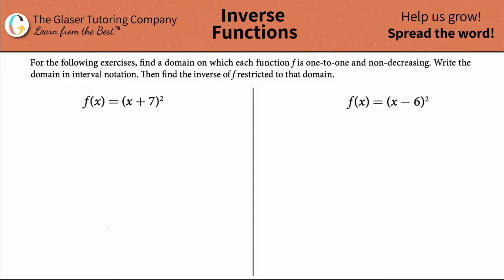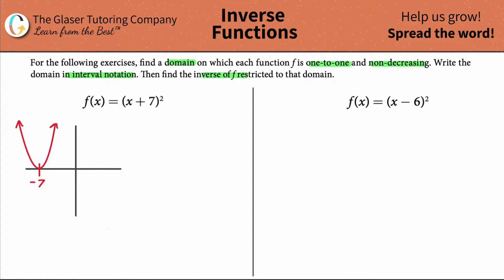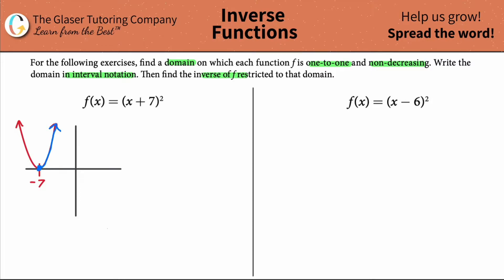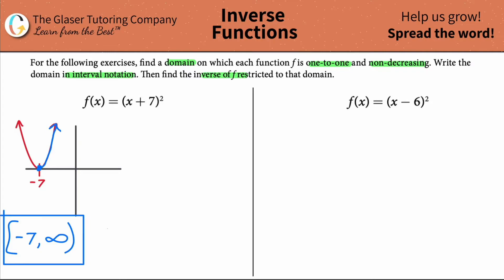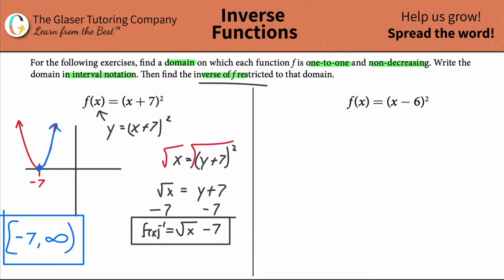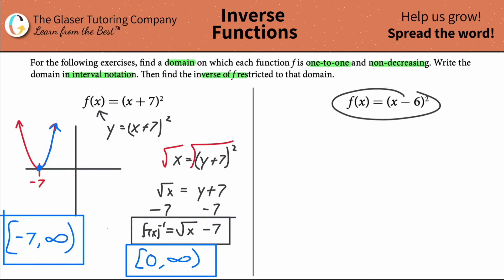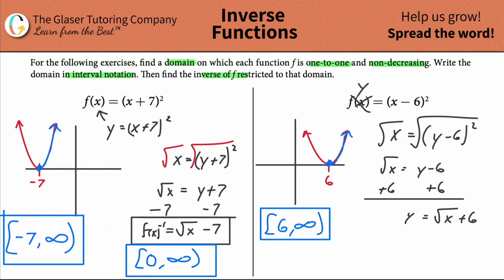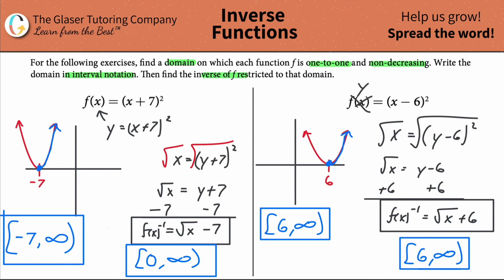Find a domain on which each function f is one-to-one and non-decreasing: f(x) = (x+7)^2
For the following exercises, find a domain on which each function f is one-to-one and non-decreasing. Write the domain in interval notation. Then find the inverse of f restricted to that domain.
f(x) = (x+7)^2
f(x) = (x−6)^2